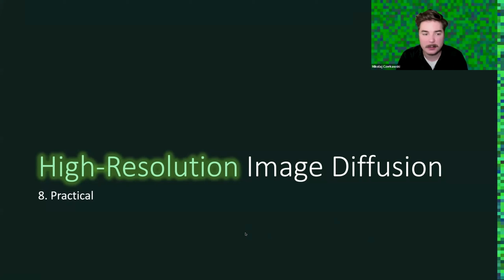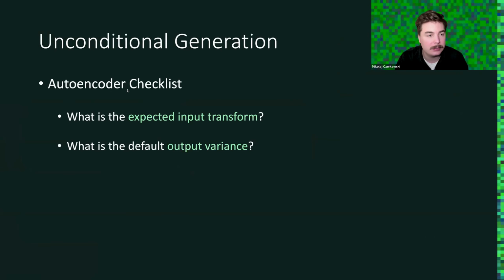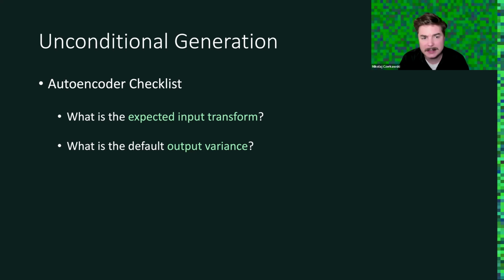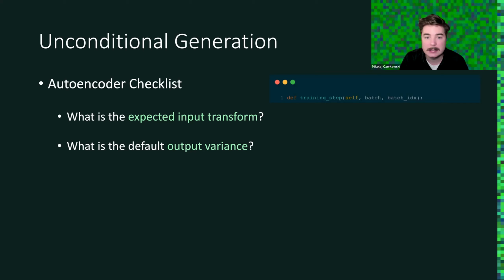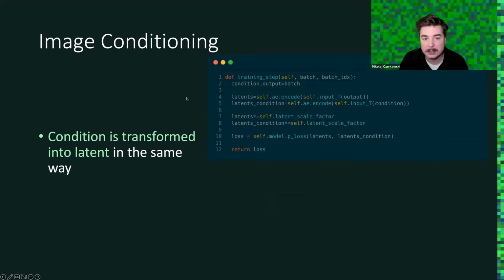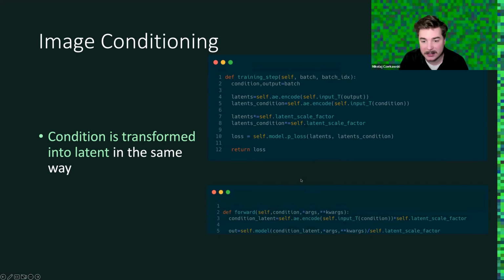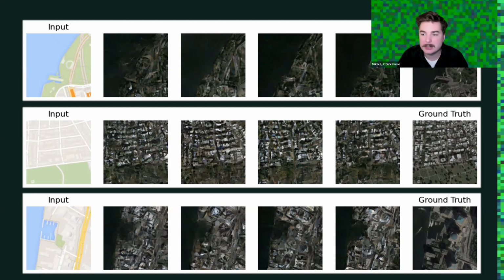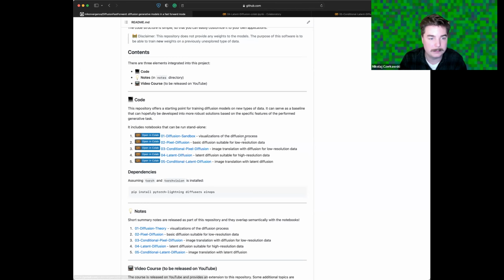08 - High-Resolution Diffusion Practical - DiffusionFastForward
In this episode, I demonstrate the code used to train denoising diffusion models on high-resolution images.